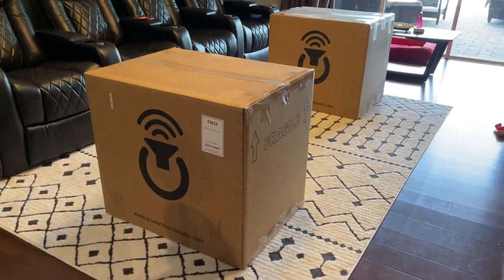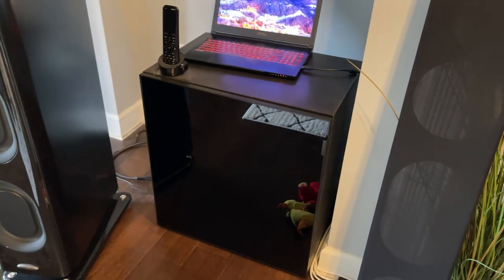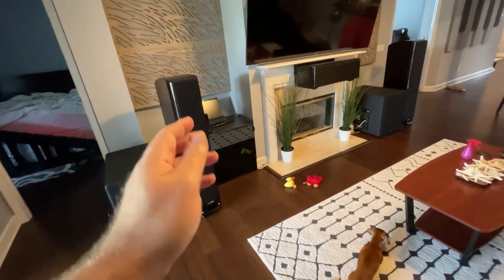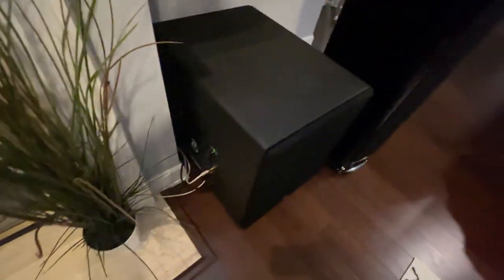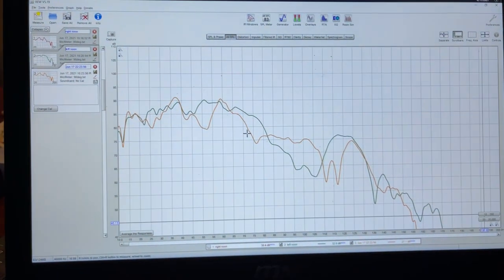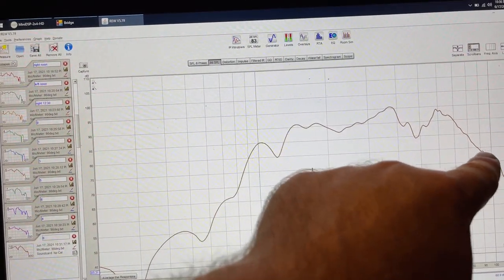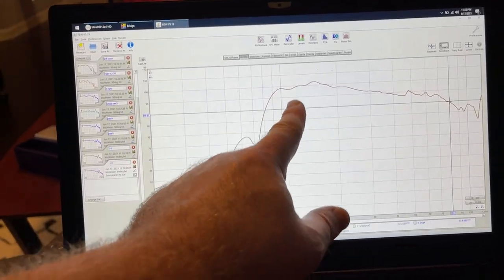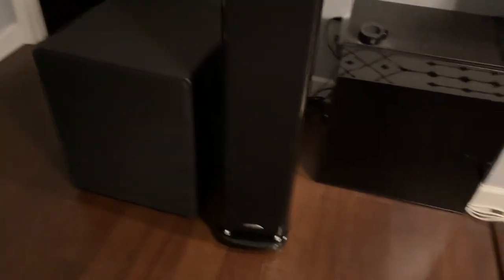PSA S3612 Dual Subwoofer Upgrade Results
I finished my upgrade on the subs, going from dual SVS SB16-Ultras to dual PSA S3612.  Almost triple the surface area, giving me FAR more pressure in the room that translates to FEELING all the bass throughout the range, not just the extreme low end, and now at all volumes, not just cranked way up.  I'm at the limit of the room, things are shaking apart and that's not cool, but I can say the upgrade was worth it for getting exactly what I wanted.  I LOVE the sound of the SVS SB16, they performed perfectly and I still suggest them if you have the room for them.  Mine is just too open and I needed far more air movement.